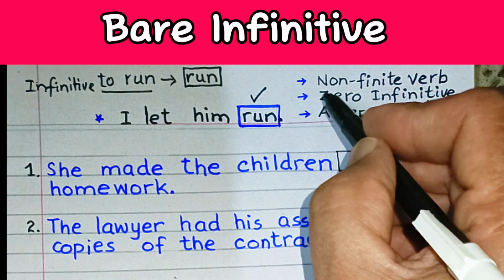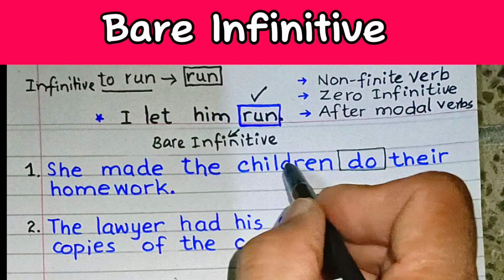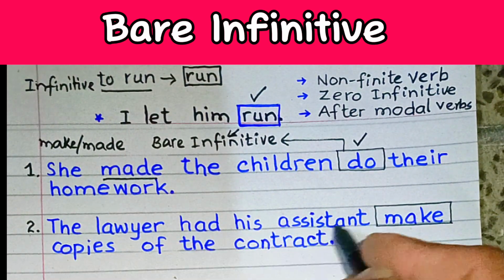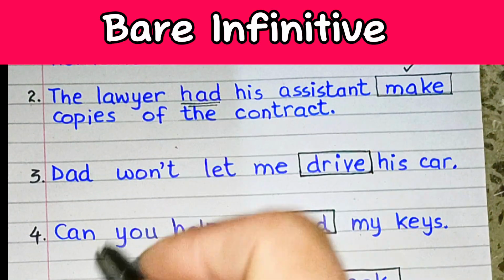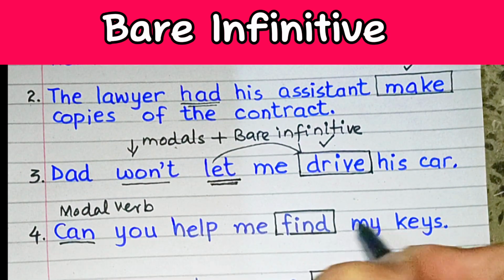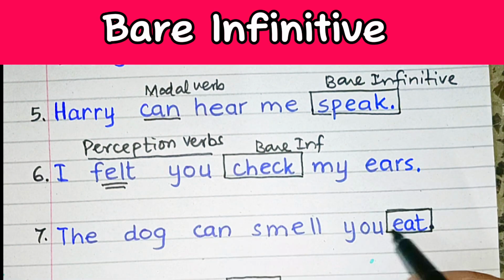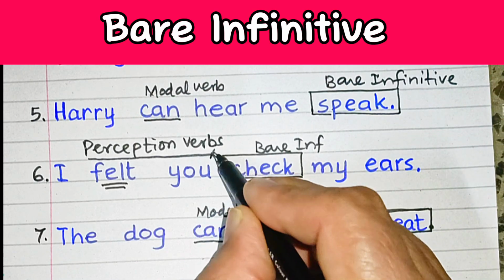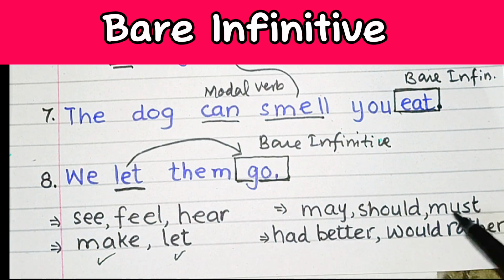Bare Infinitive | ELT | Vocabulary | Linguistics | Inflection | Grammar